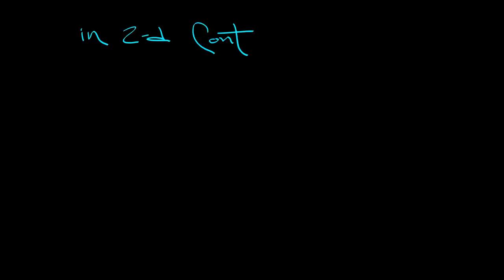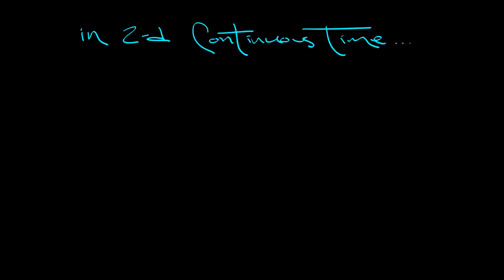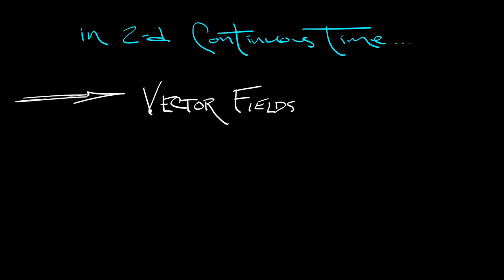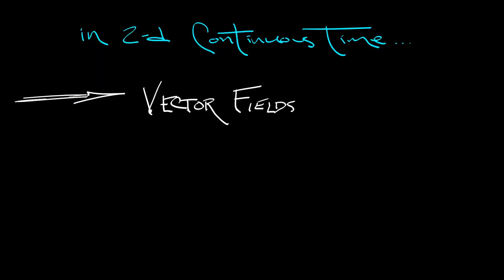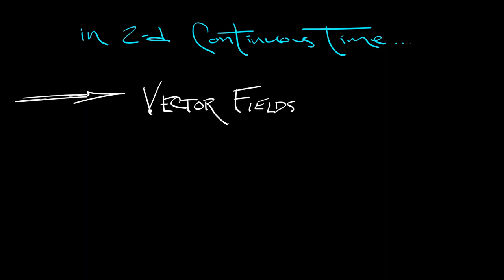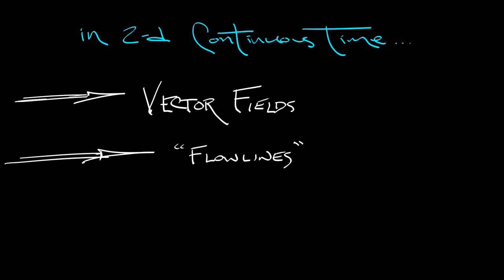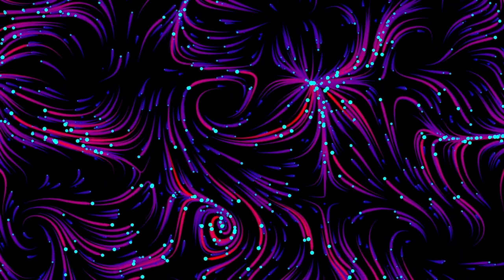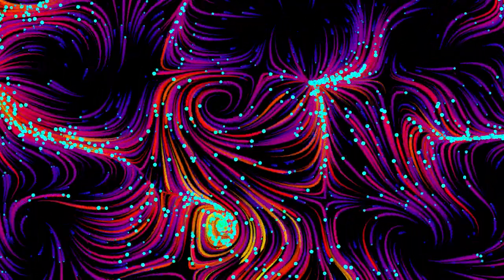ADS : Vol 2 : Chapter 5.1 : Drawing Pictures in Continuous Time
Let's draw! Vector fields & flowlines will be the modes we use in 2-D continuous time...